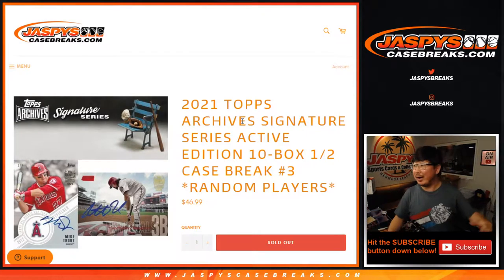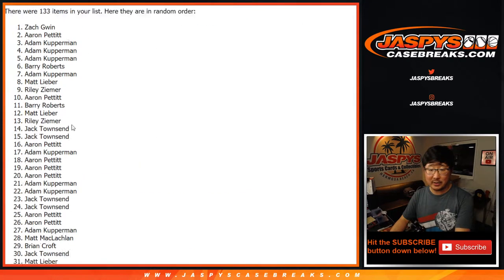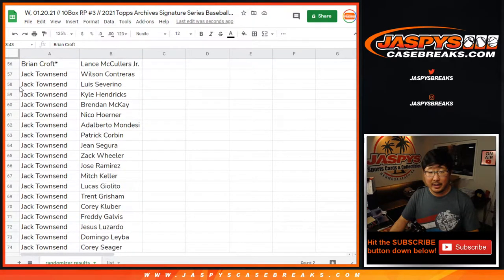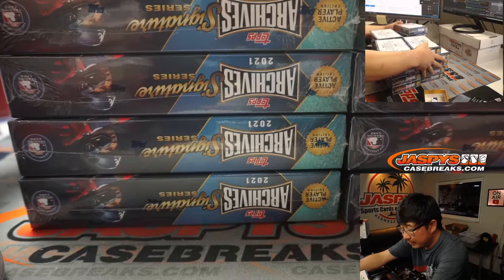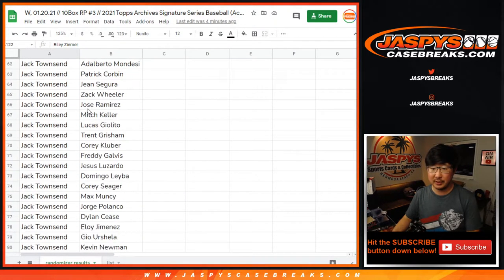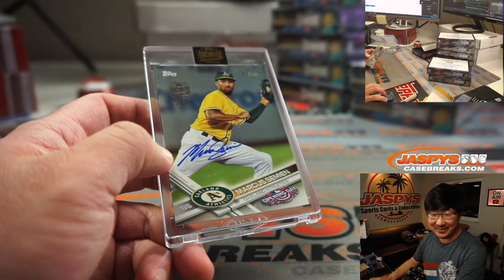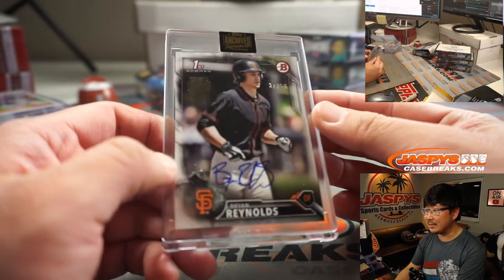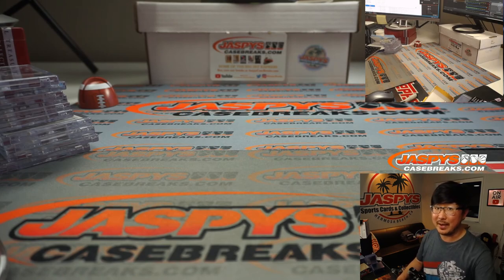W, 01.20.21 // 10Box RP #3 // 2021 Topps Archives Signature Series Baseball (Active)